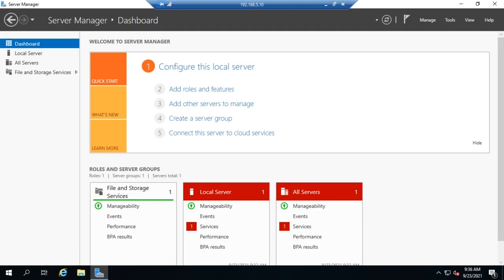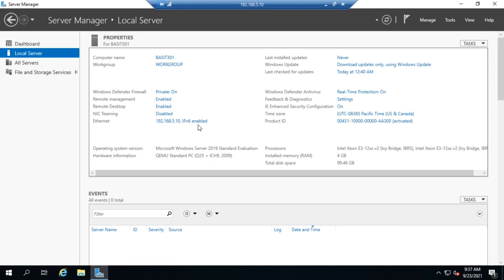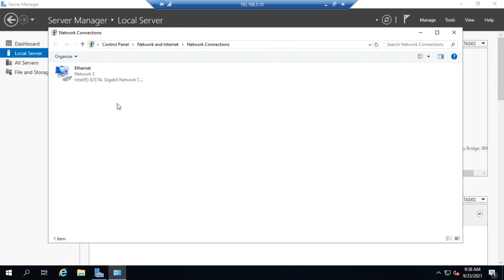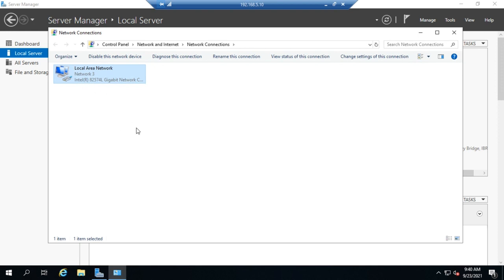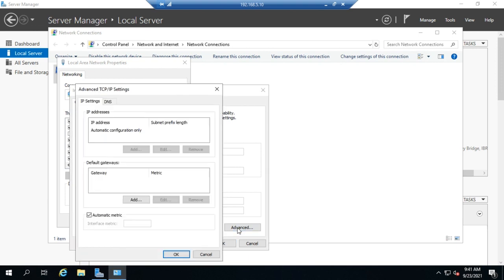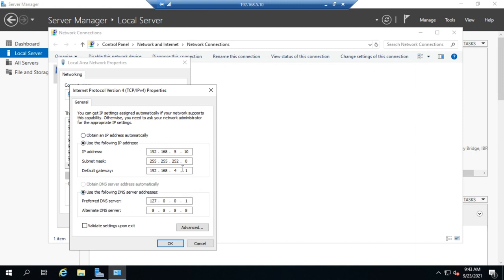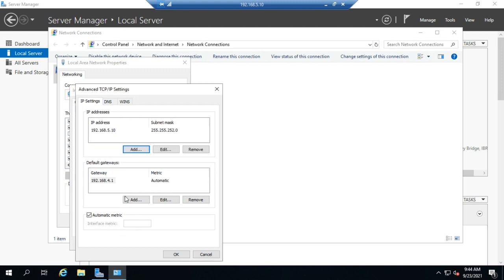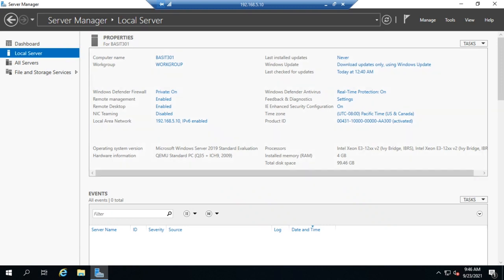Configuring IP addresses in Windows Server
This video demonstrates how to configure an IP addresses in Windows Server using the GUI.